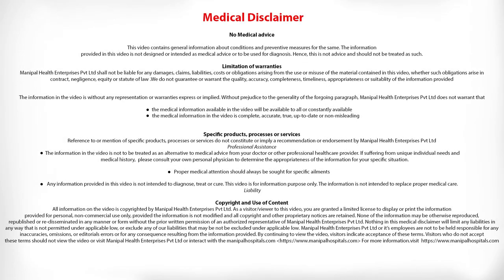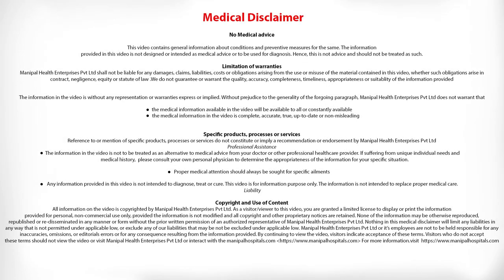What are the stages of Tuberculosis? | Tuberculosis Treatment in Bangalore - Dr.Archana M - Manipal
Dr. Archana M talks about the stages of Tuberculosis.

Children are precious; there’s no two ways about it. As parents you want the best life for them and do everything in your capacity to ensure this. We follow the same credo at Manipal Hospitals when it comes to children’s health, to provide comprehensive and holistic paediatric healthcare services under one roof in a cheerful and compassionate ambience.

The Centre of Excellence in Paediatrics and Child Care is a place children will love to come to even when they are sick. This is because our paediatricians are not only skilled in their specialized field of medicine, but also are kind, sympathetic and patient to a child’s needs. From the moment a baby is born and during the child’s growing years, in our range of dedicated facilities from Neonatal, immunization and lactation, to paediatric emergency services and the gamut of paediatric specialities, we adopt a multidisciplinary approach to each healthcare speciality in the best interest of our little patients. All these factors make Manipal the Best Child Hospital in Old Airport Road, Bangalore.